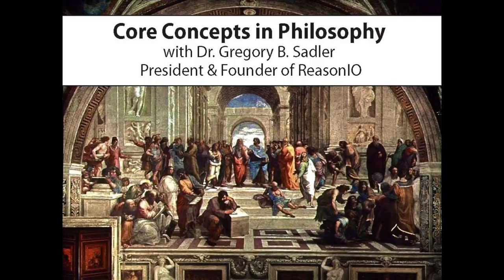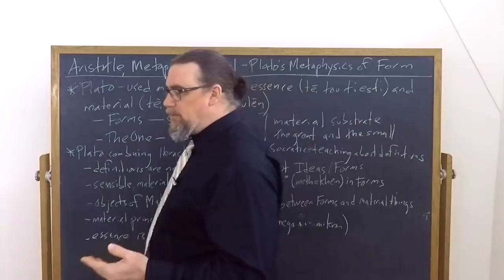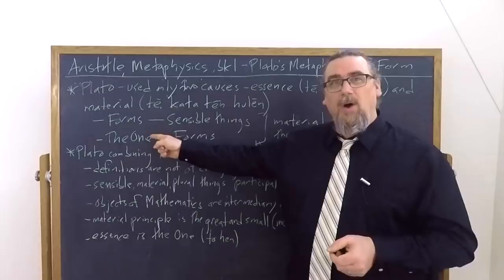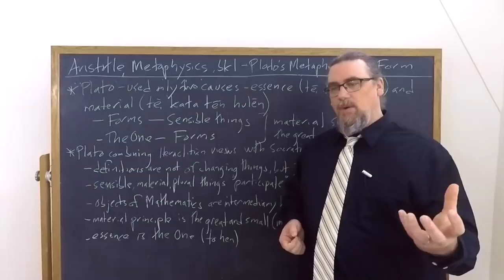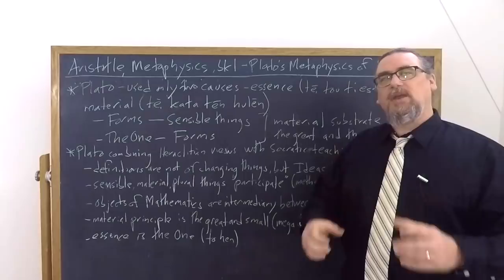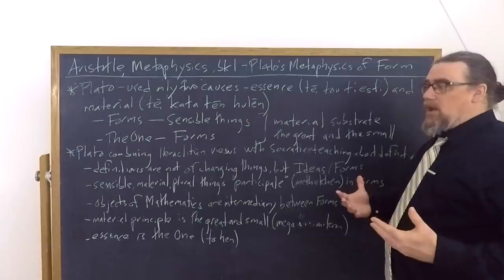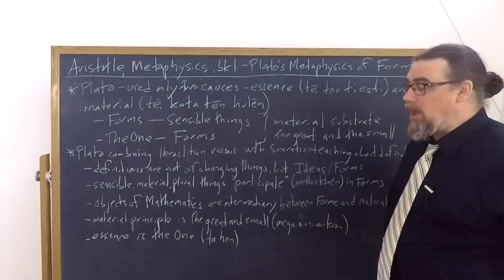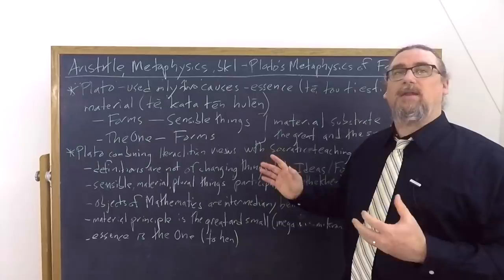Aristotle, Metaphysics, bk. 1 | Plato's Metaphysics of Form | Philosophy Core Concepts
This Core Concept video focuses on Aristotle's work, the Metaphysics and examines his discussion in book 1 of his teacher, Plato's metaphysical doctrine , which centers upon intelligible forms or ideas, which provide a formal cause for material, sensible, plural things.

You can find the copy of the text I am using for this sequence on Aristotle's Metaphysics